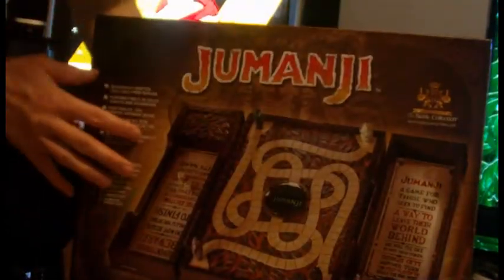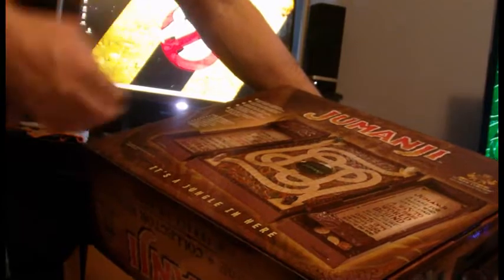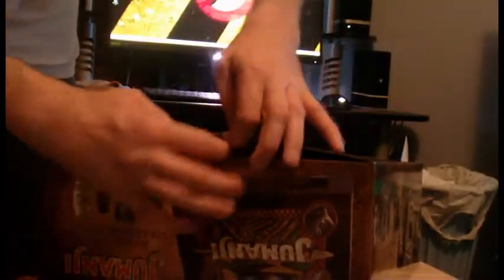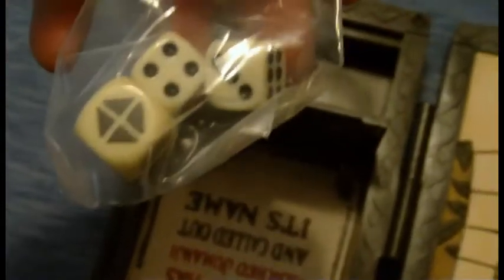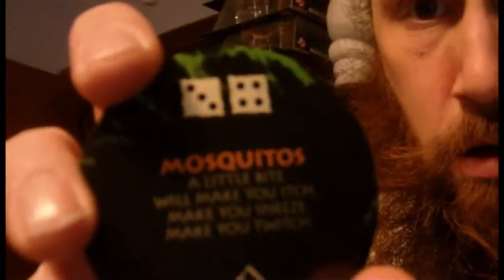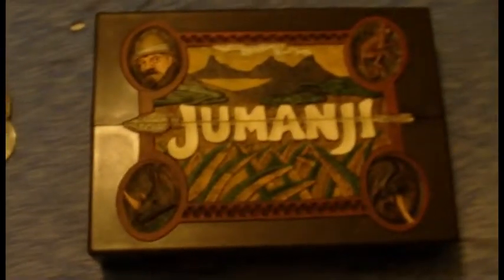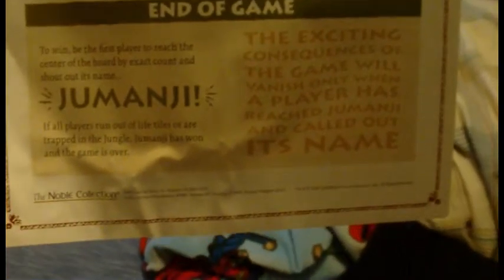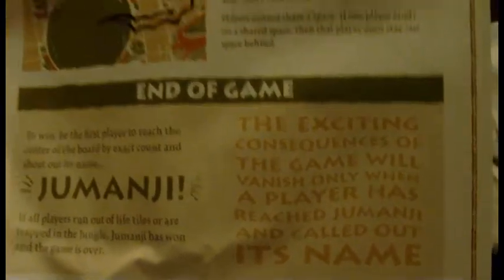Jumanji Replica Unboxing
Jumanji A Game For Those Who Seek To Find A Way To Leave Your World Behind!

Welcome Back and thanks for checking out my unboxing of
The Noble Collections - Officially Licensed Jumanji Movie Replica Board Game.

If you are interested in getting your own, you can pick them up through either of these 2 retailers.

Enjoy and Thanks again for stopping by!